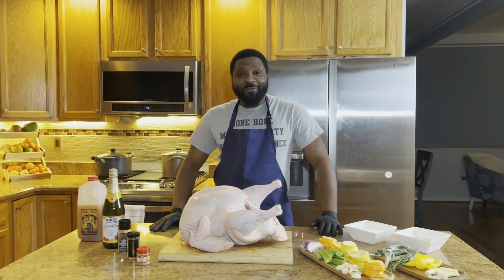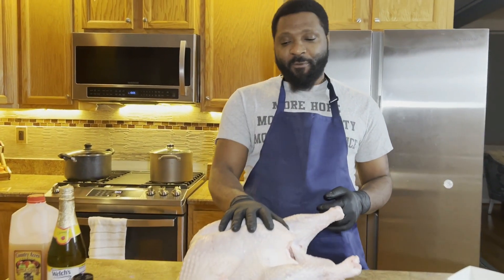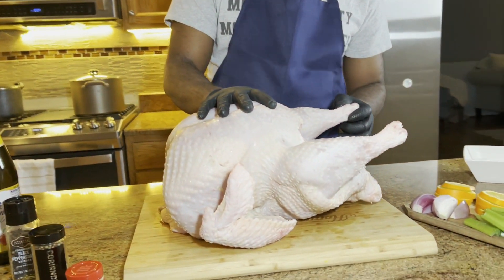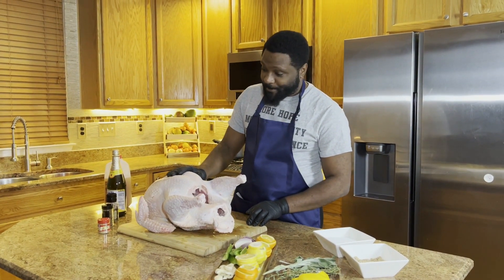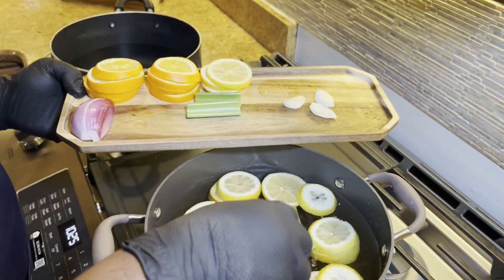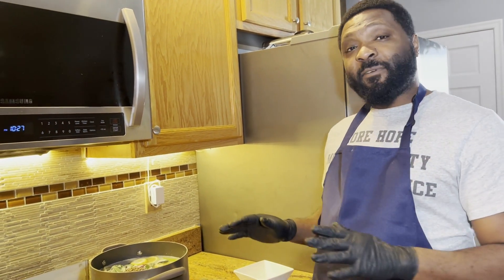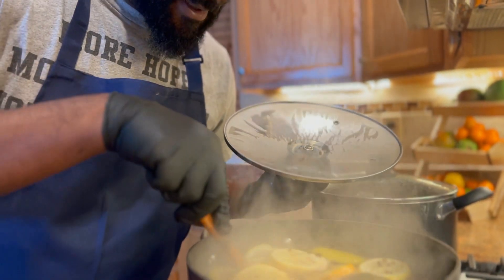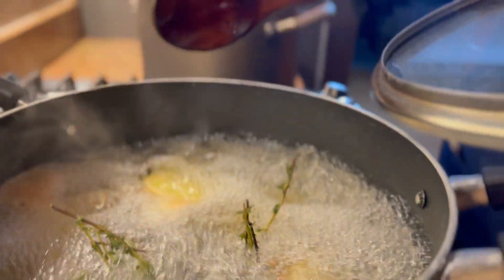Fresh Farmed Turkey brine recipe: Part 1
Best turkey brine recipe shorts

Ingredients:
1.5 gallon of water
2 oranges sliced up
2 lemon sliced up
1 thyme bunch
1 sage bunch
5 cloves of garlic
2 shallots roughly chopped
1 lemongrass stick roughly chopped
2 bay leaves
2 teaspoon of yellow mustard seeds
2 teaspoon of coriander seeds
1 teaspoon of black peppercorns
1 cinnamon stick
3 cup of sparkling apple cider
1 cup of apple cider
1 cup of kosher salt
2 celery sticks roughly chopped